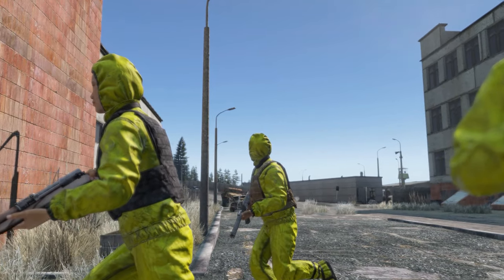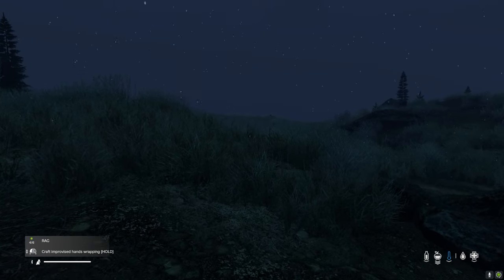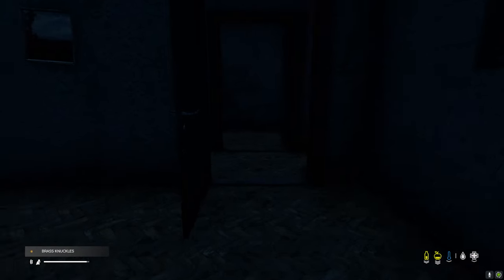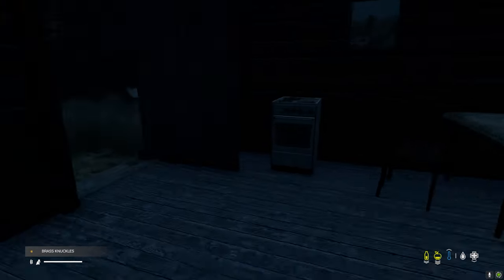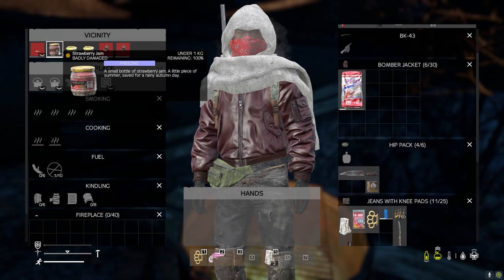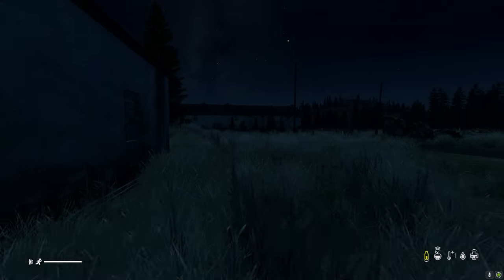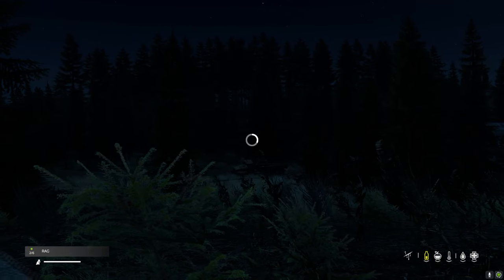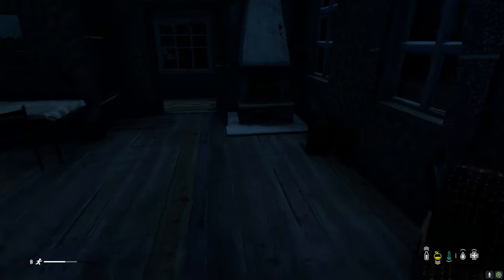The Ultimate Beginners Guide for Namalsk in 2024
Hello and welcome to A SPOILER FREE BEGINNERS GUIDE for Namalsk.

Namalsk is a map created by SUMRAK the creative developer for DAYZ independently and has quickly become one of the most popular maps in the entire game.

This here is a two part episode. One part, how to have a perfect start. One part, everything you need to know about the map.

I stream on youtube, stop by some time.

0:00 - Intro
0:24 - How to have a Perfect Start
40:05 - The Details of the Map